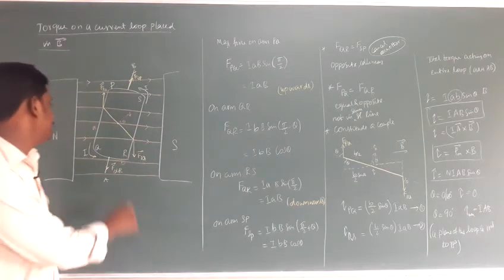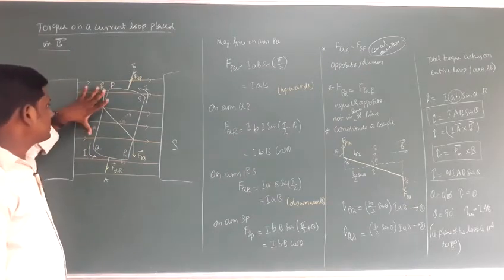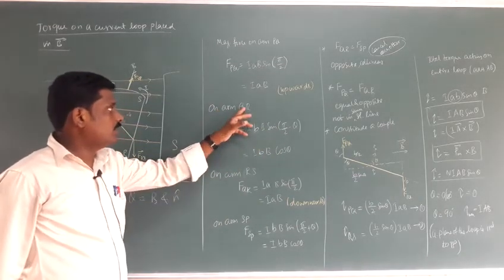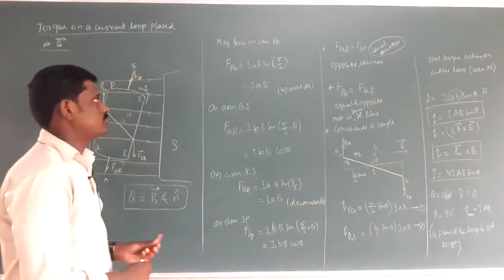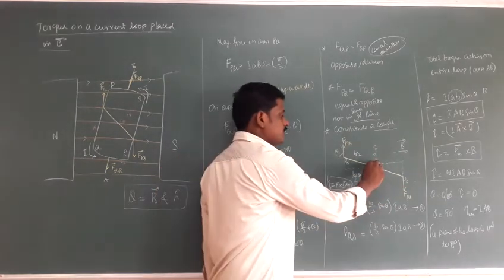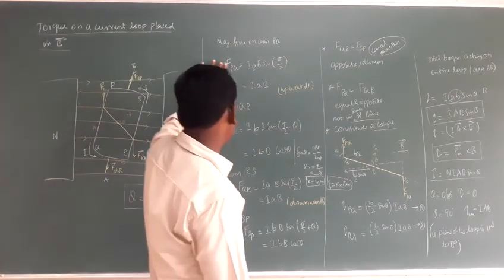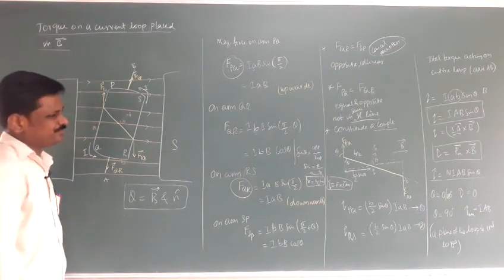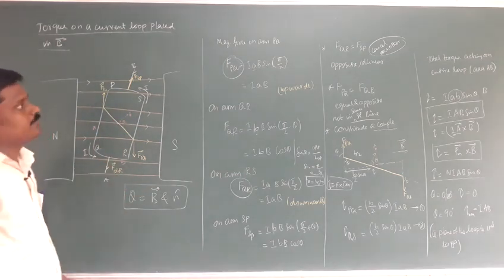Torque on a current loop placed in magnetic field class 12 physics